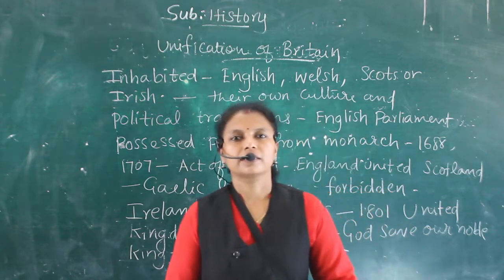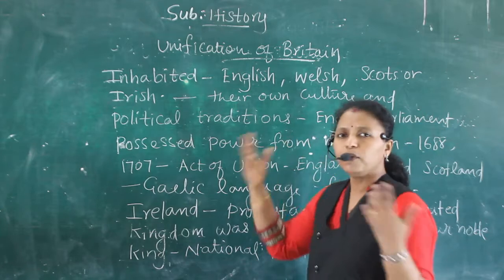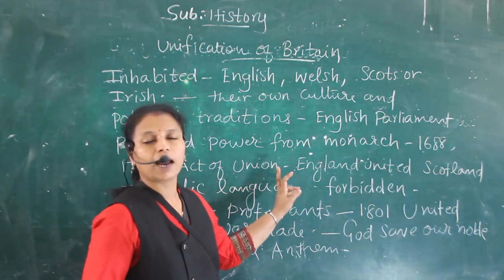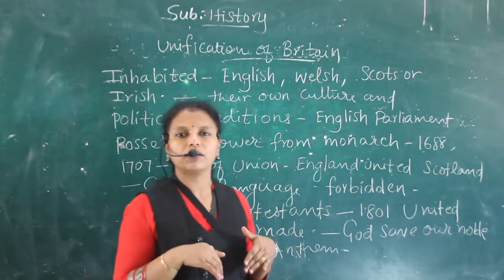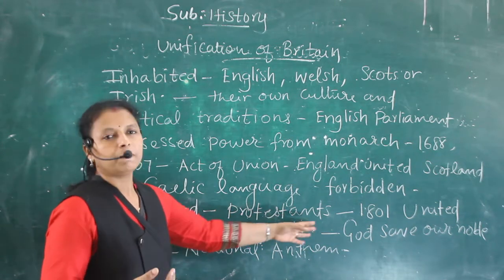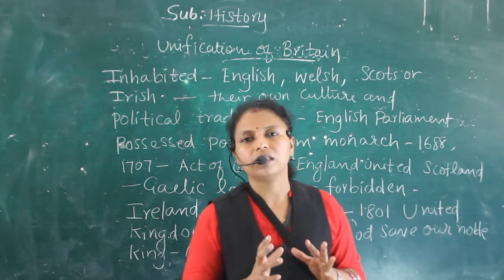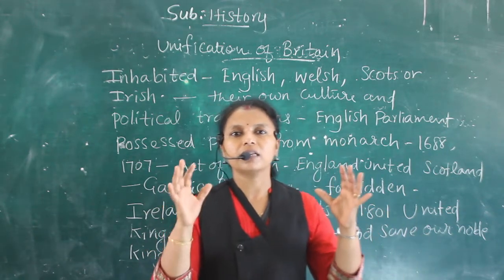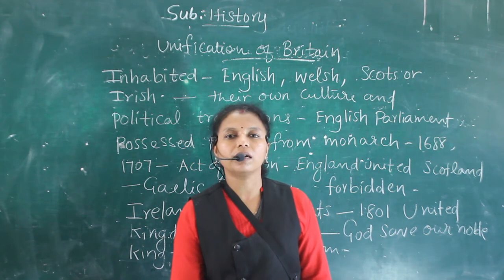CLASS X - SST- UNIFICATION OF BRITAIN